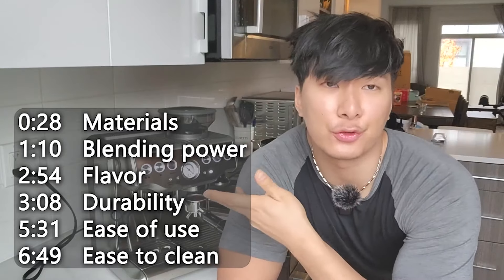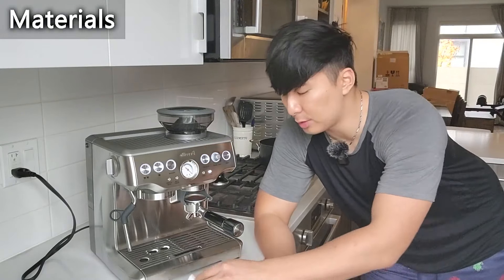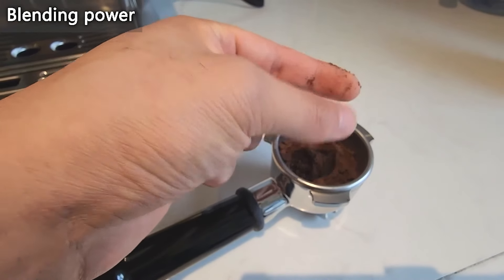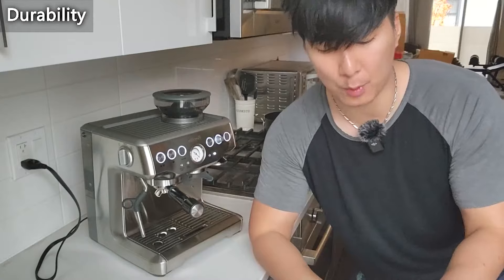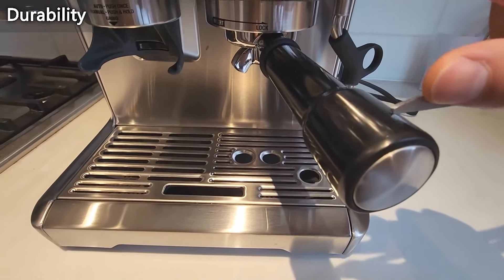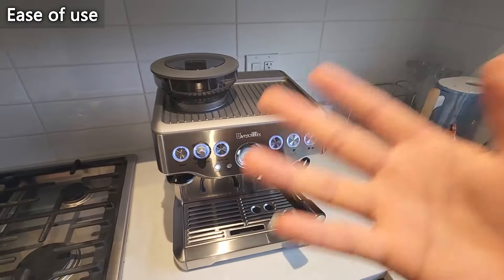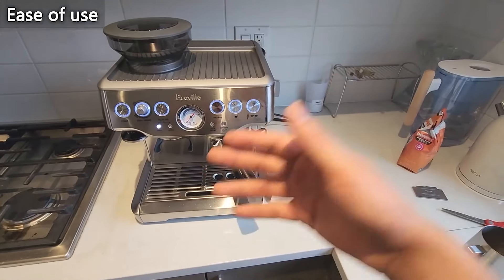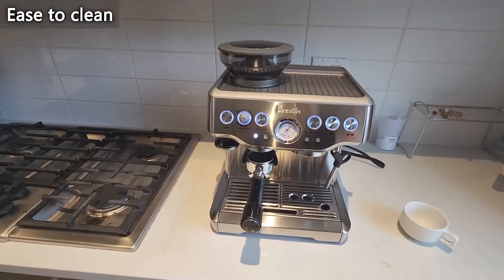See if the rating is true before you buy: Breville Barista Express Espresso Machine BES870XL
Breville Barista Express Espresso Machine BES870XL